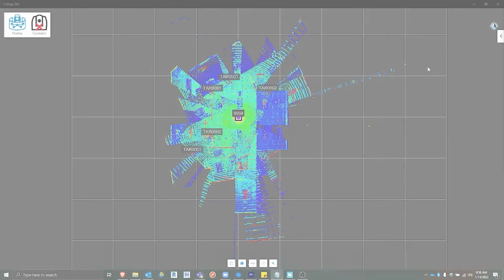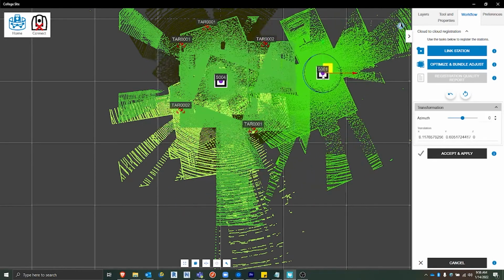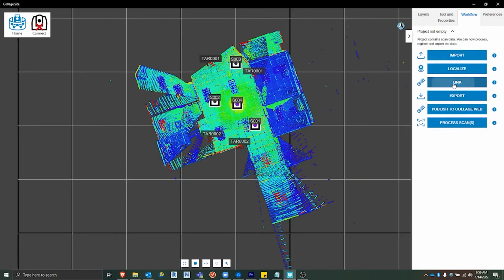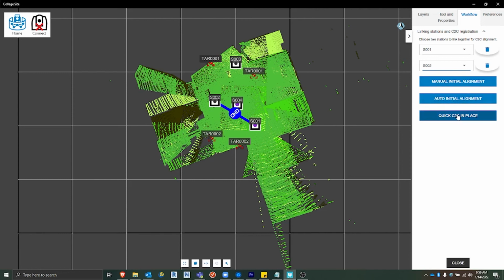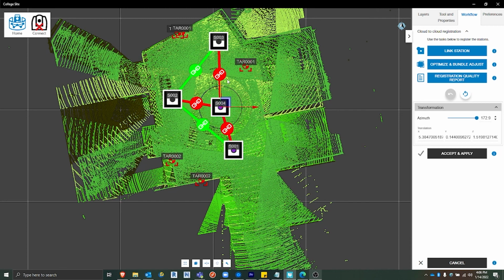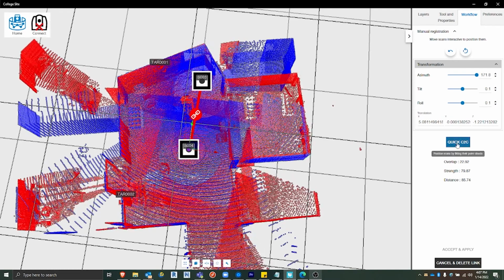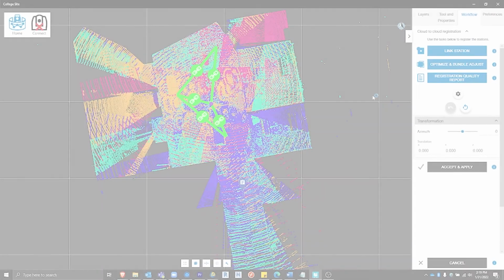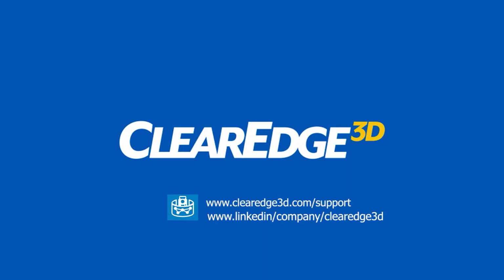Collage Site - Linking and C2C